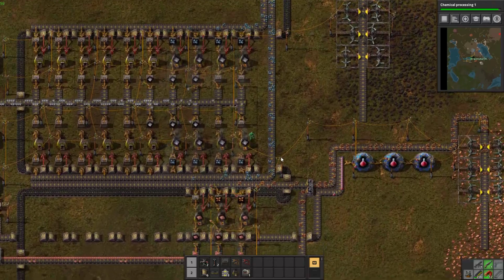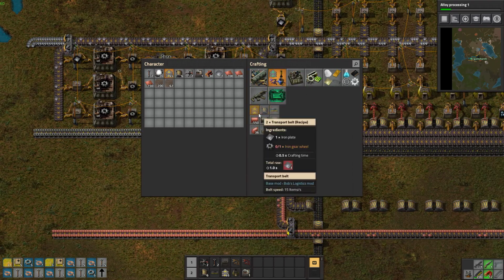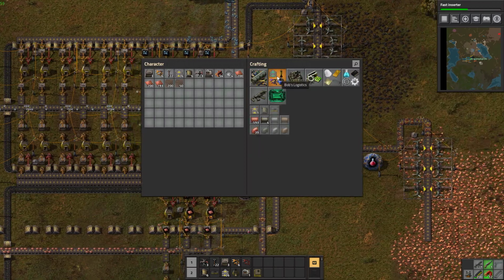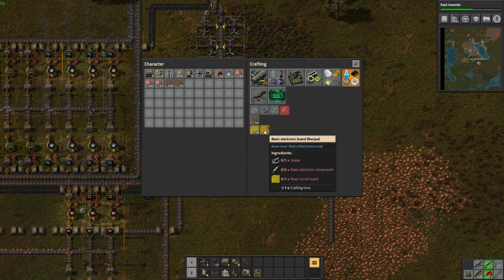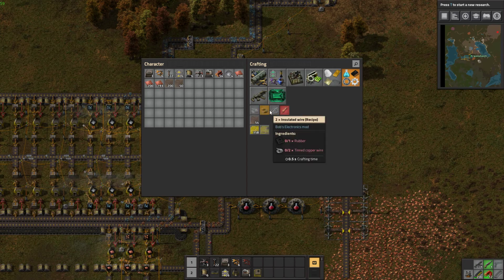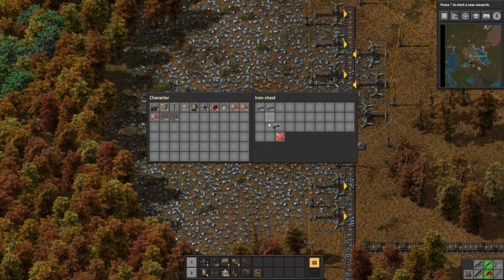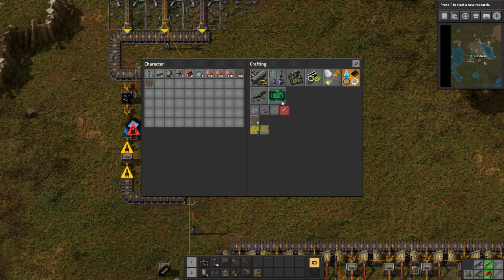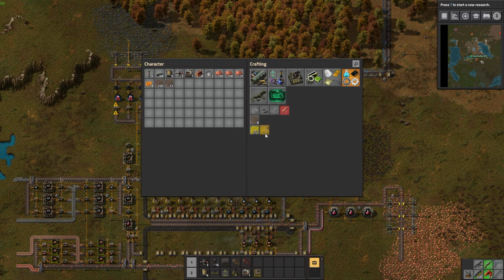Factorio Bob's Mods part 6